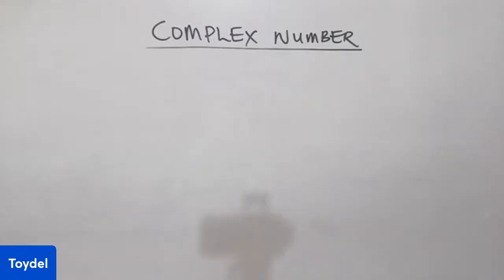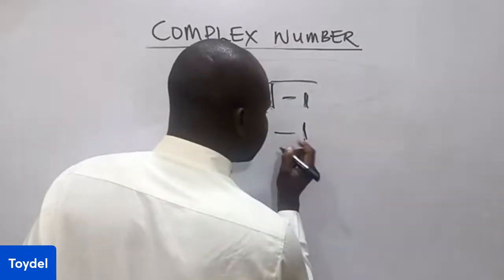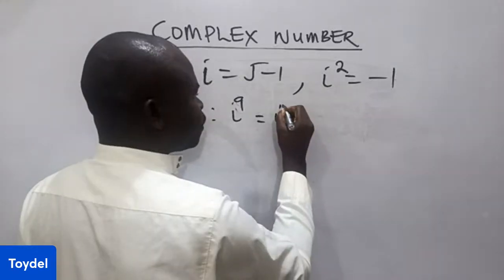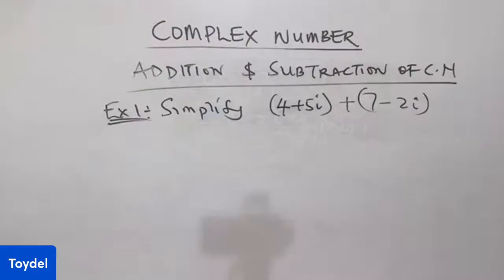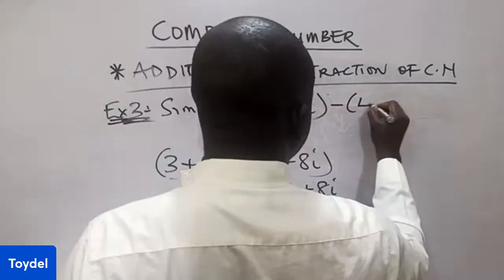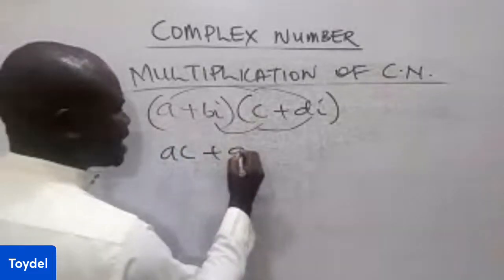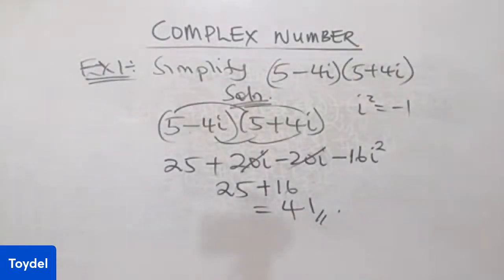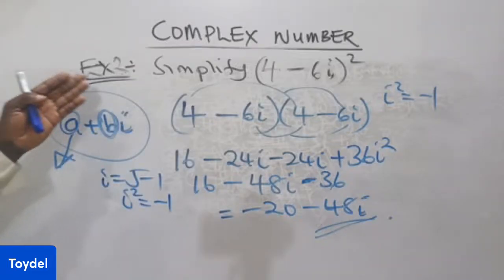Introduction to Complex Number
Addition, Subtraction and Multiplication of Complex Number